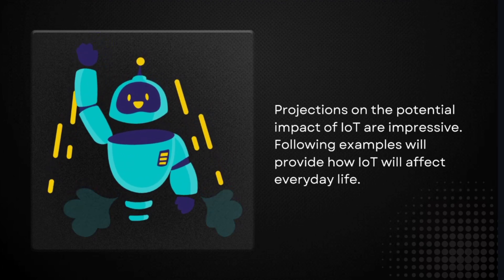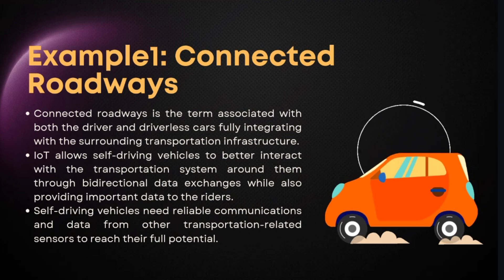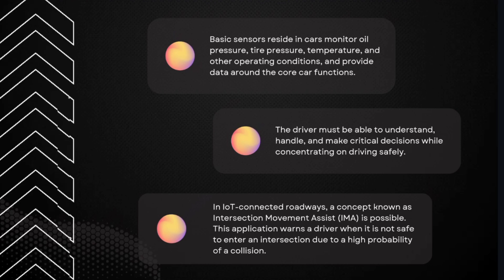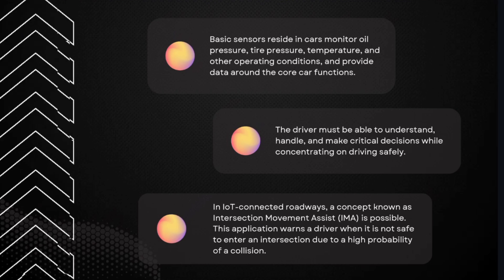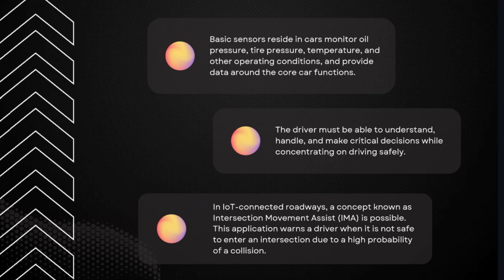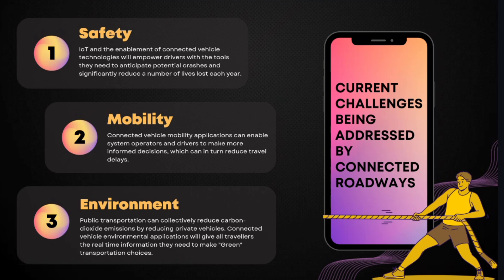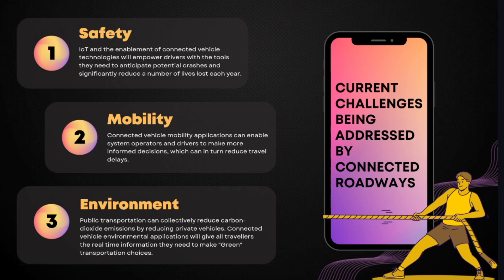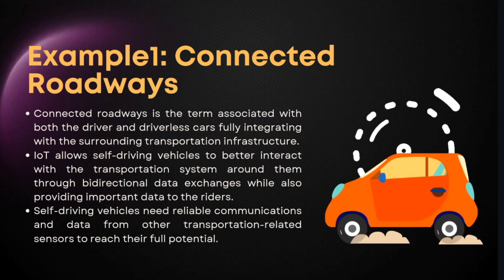IOT IMPACTS (Connected Roadways) || INTERNET OF THINGS || MODULE 1 || KTU 2019 SCHEME || MALAYALAM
IOT IMPACT | Part 1
INTERNET OF THINGS
MODULE 1
KTU 2019 SCHEME
S8 ELECTIVE
USEFUL FOR SUPPIMENTARY STUDENTS